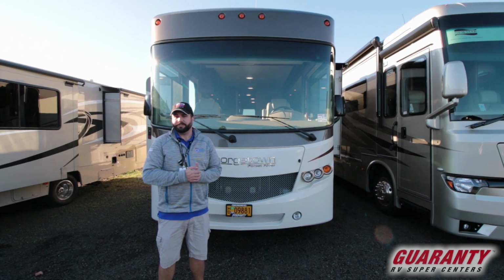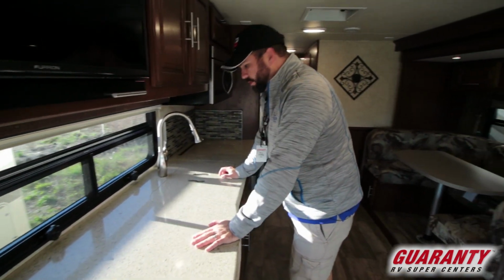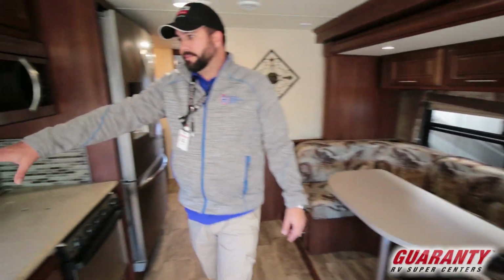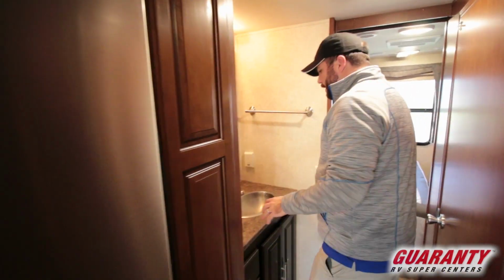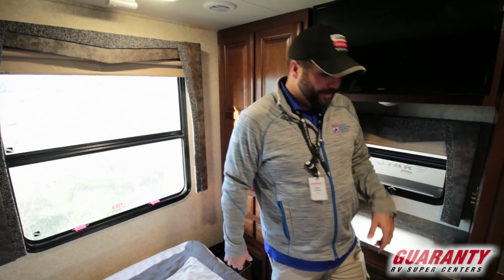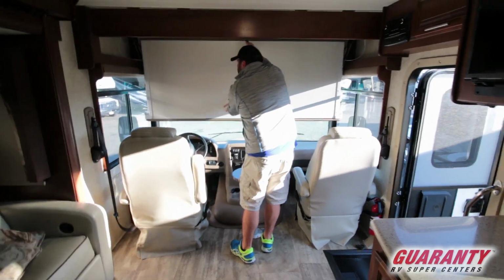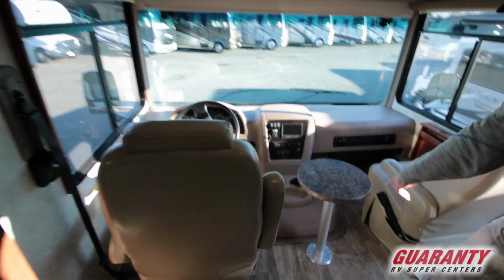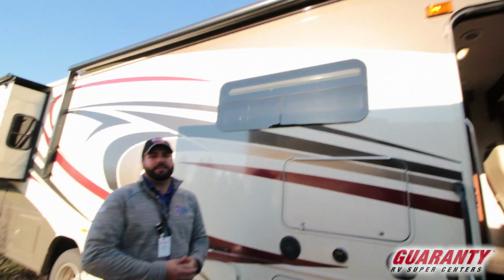2016 Forest River Georgetown 329 DS Class A Diesel Motorhome • Guaranty.com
See new sights and experience new adventures in the 2016 Forest River Georgetown 329DS. Sleep peacefully in this Georgetown 329DS which comfortably sleeps 7. And a master bedroom conveniently located in the Rear. RV Camping in the Georgetown Class A offers plenty of at home conveniences like a Center kitchen with U-shaped Dinette, Front living area and Center bathroom. It doesn’t stop there, this Georgetown 329DS Class A intensifies your RV camping experience, and features a stove with 3 oven burners, Mid-Size refrigerator, 2 TVs, and more. This Georgetown 329DS, has a GVWR of 20500 lbs and a payload capacity of 3510 lbs. It also offers 1 Black Water Holding Tank(s), 1 Fresh Water Holding Tank(s), and 1 Gray Water Holding Tanks. This Georgetown has 1 door(s), 1 awning(s), 2 slideout(s).